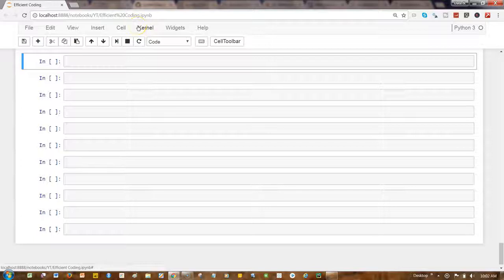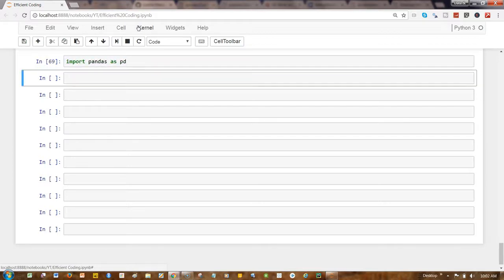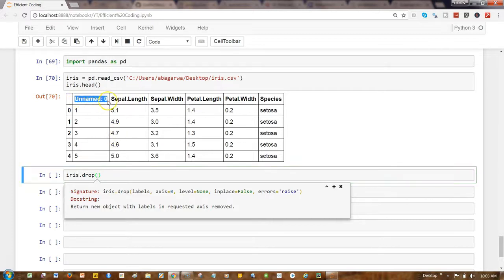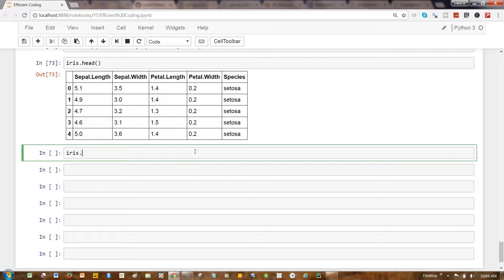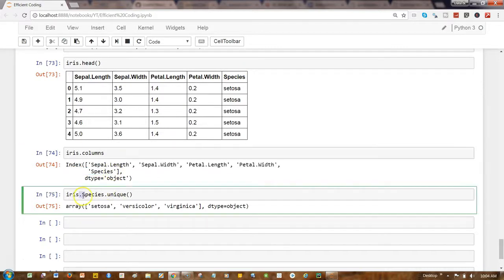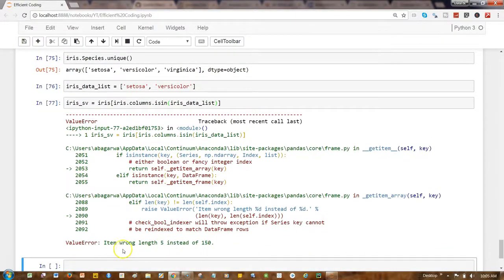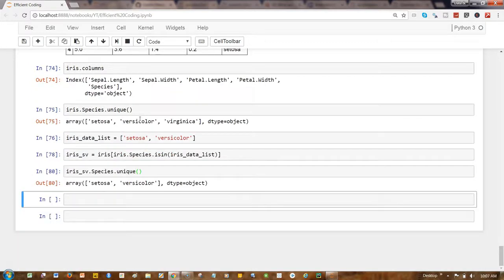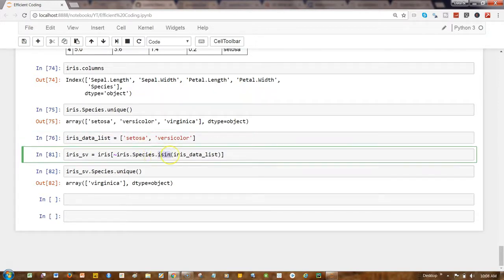How to Filter Pandas data frame for specific value or multiple values in a column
Python pandas tutorial for beginners on how filter pandas dataframe for a specific value in a column or multiple values in a column.